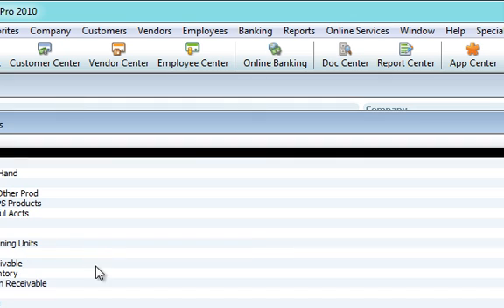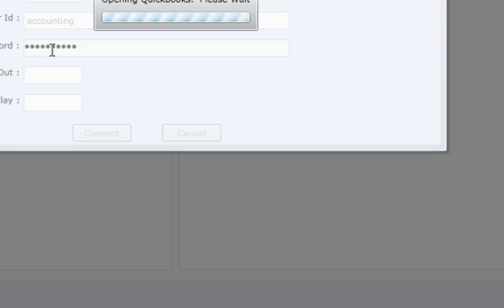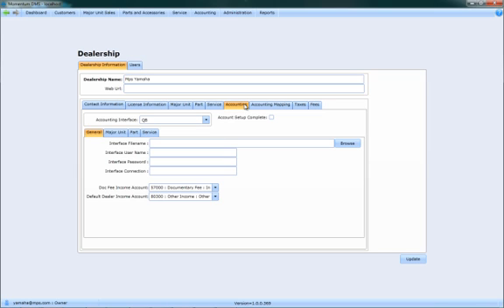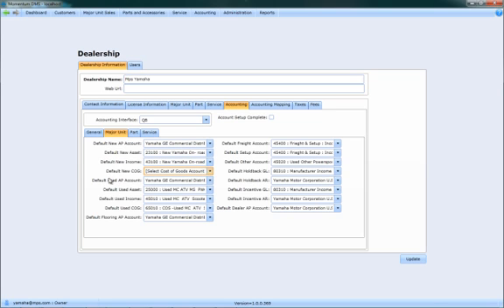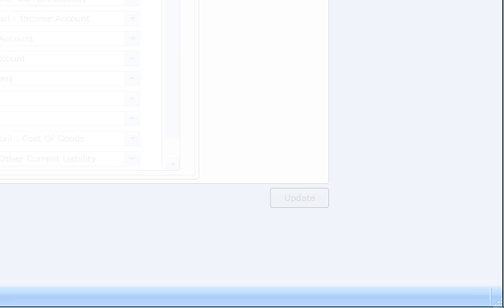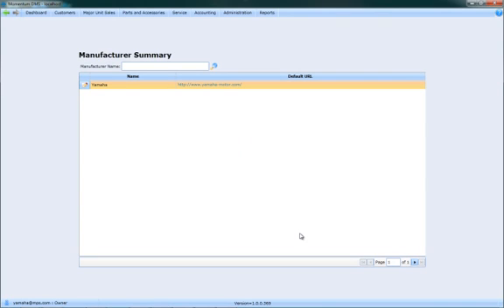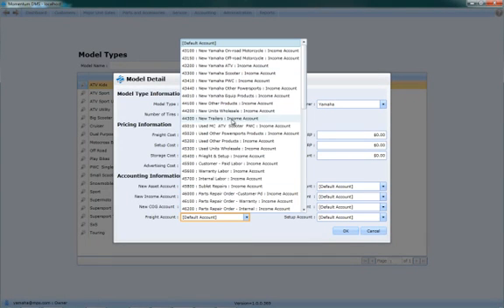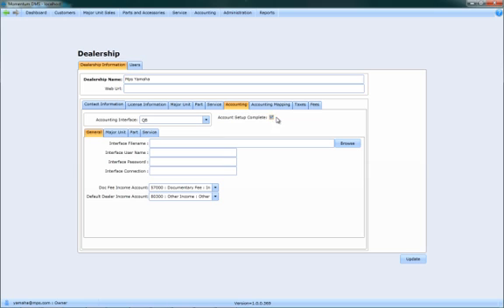Major Units Accounting Overview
How to setup accounting for major units